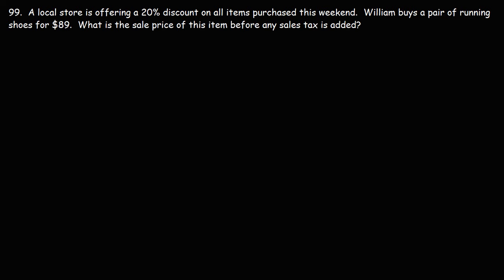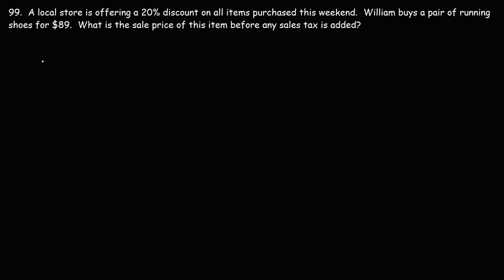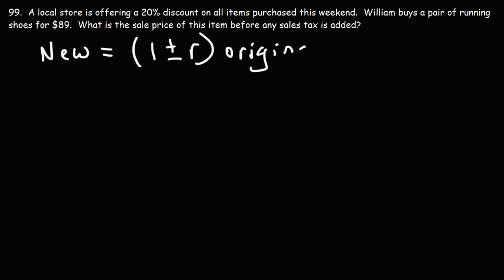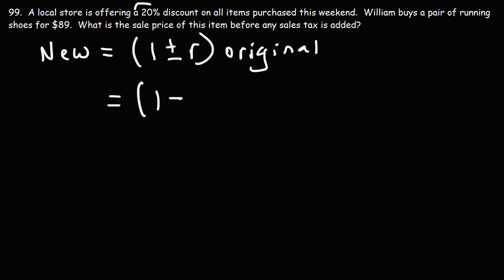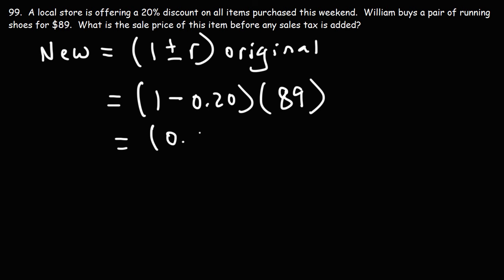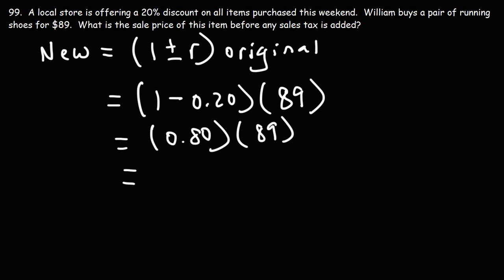GED Math Word Problem - How to Calculate the Sales Price on Running Shoes Given the Percent Discount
This GED Math video tutorial provides a percentage word problem on how to calculate the sales price on running shoes given the percent discount.